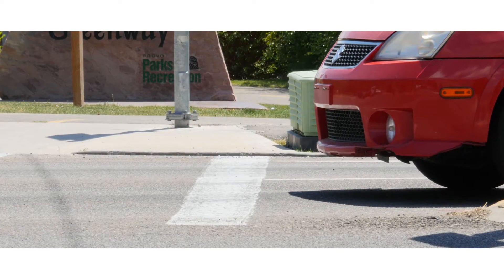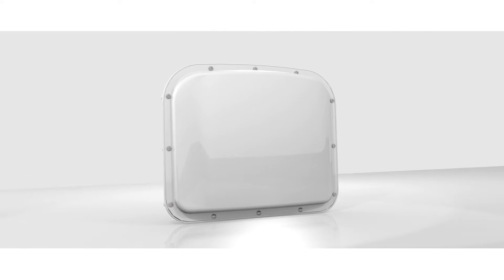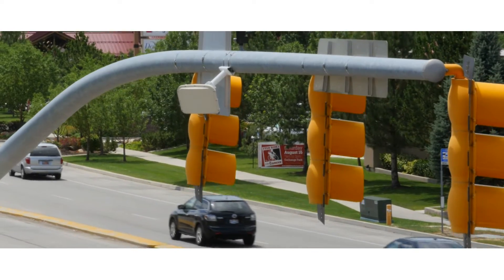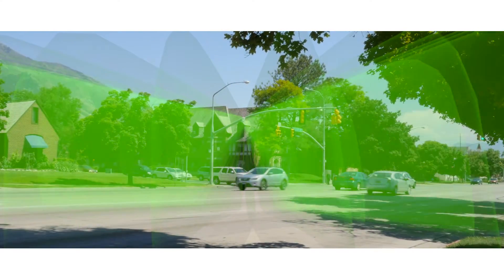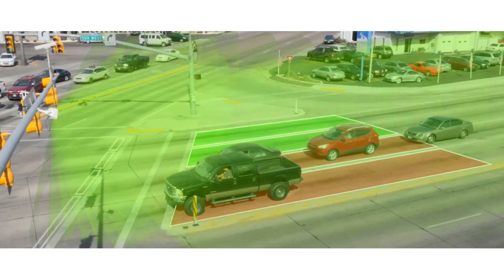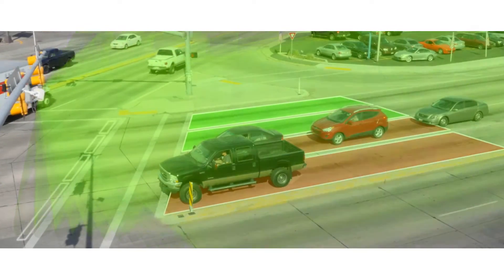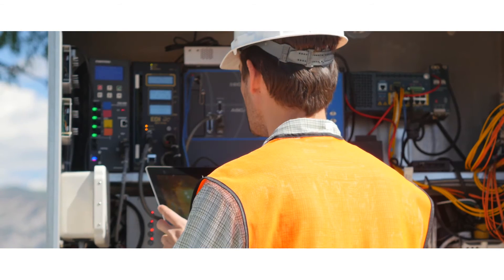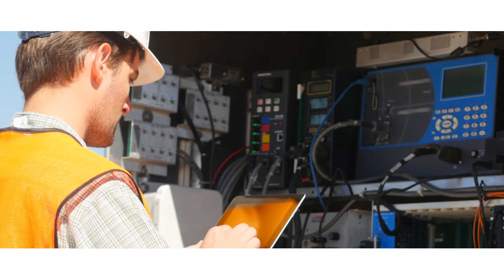SmartSensor Matrix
SmartSensor Matrix uses high definition, multi-beam radar and a patented radar imaging process to see all vehicles, moving or stopped, in all conditions at the intersection.

See how our radar technology makes intersections safer and more reliable.​